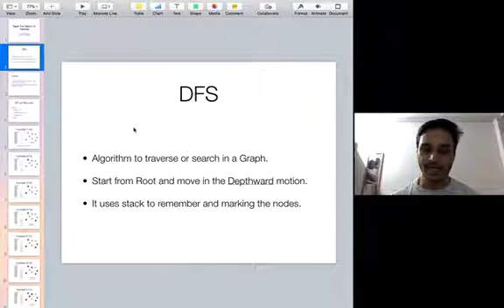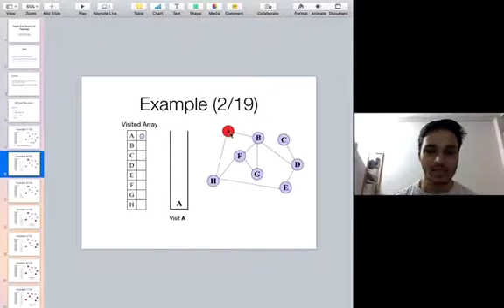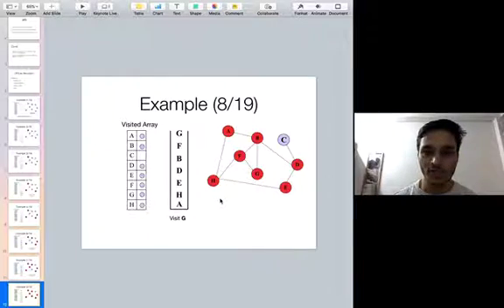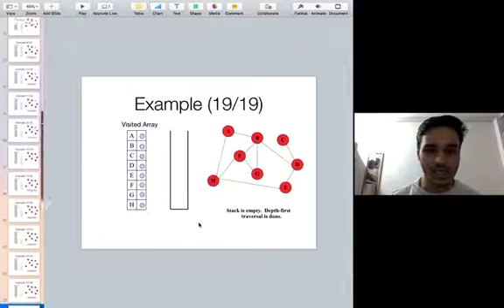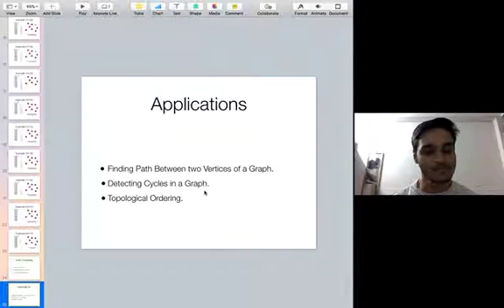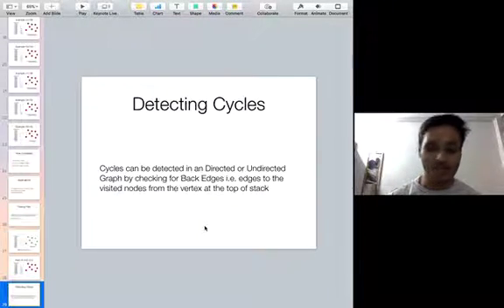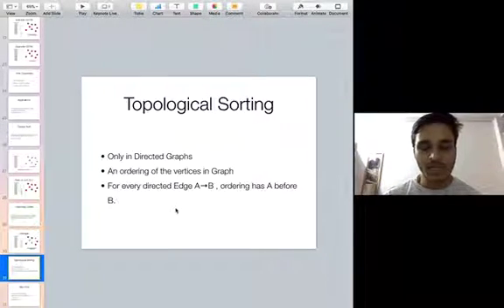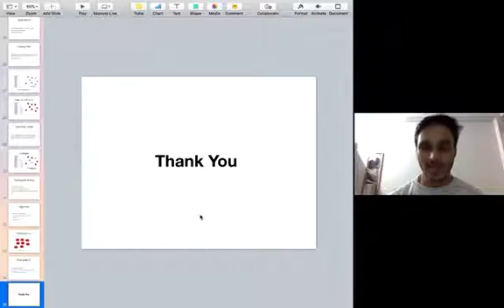COQ302- DFS and it's applications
COQ302 Presentation on DFS and It's application.